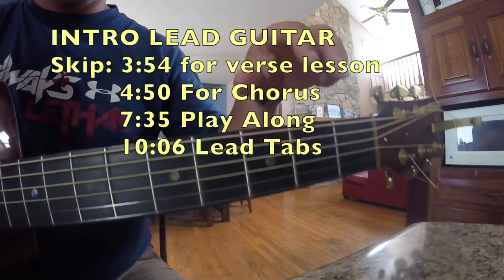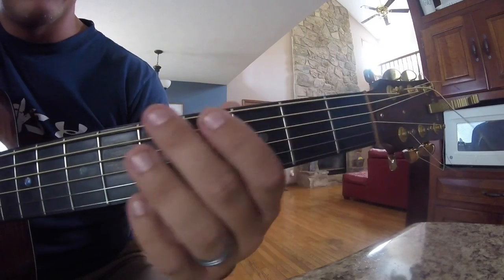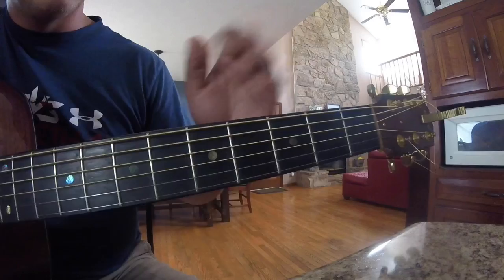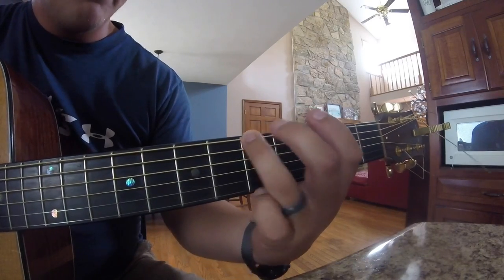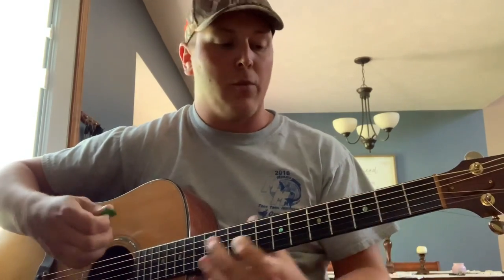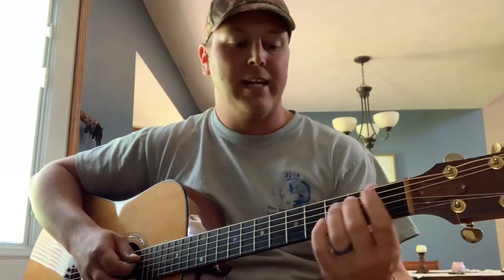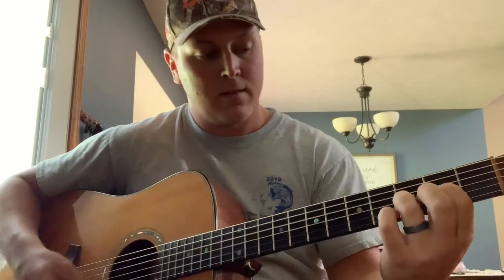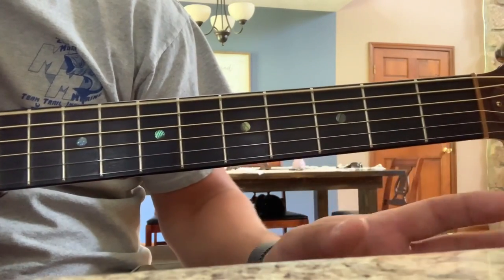Beer Never Broke My Heart Guitar Lesson (with lead)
How to play Beer Never Broke My Heart on acoustic guitar with lead guitar included.
beerneverbrokemyheartguitarlesson lukecombs beerneverbrokemyheart This country guitar lesson will teach step by step in detail how to play "Beer Never Broke My Heart" by Luke Combs and will include lead and rhythm guitar. I also plan to do a cover of the song as well later in the week to help with understanding guitar parts.
TUNING: down 1/2 step in drop D

Tabs for lead guitar included at end of the video

Leave me some feedback